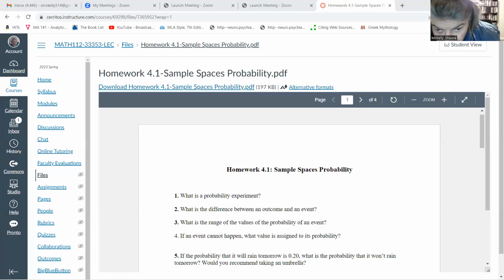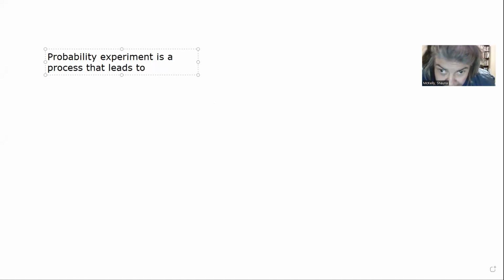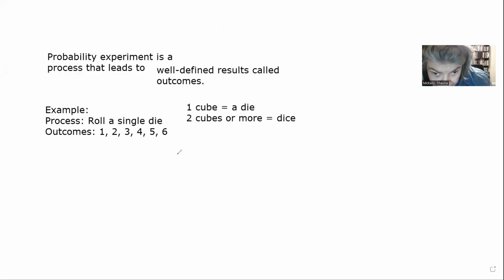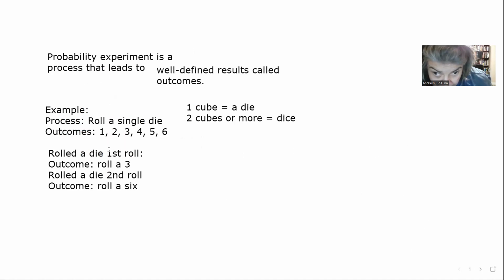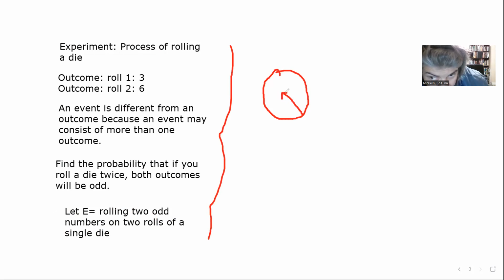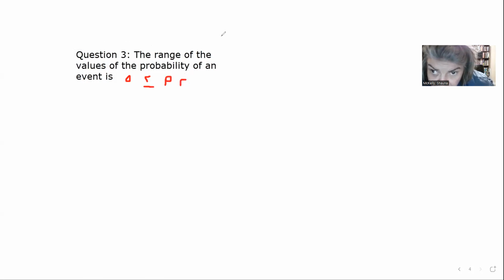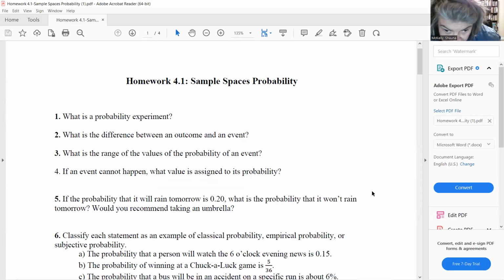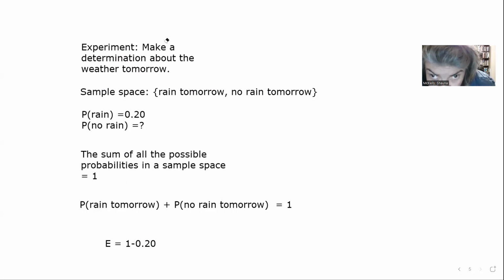Section 4.1 Part 1 (Homework Help numbers 1-5)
In this video, Shauna begins a discussion of probability and sample spaces with explanations of some important vocabulary, including: outcomes, events, probability experiment, trials, and sample spaces.

If you want to try the simulated dice roller, you can set the number of dice you want to see outcomes for and watch the results